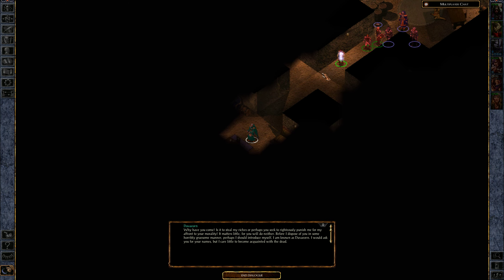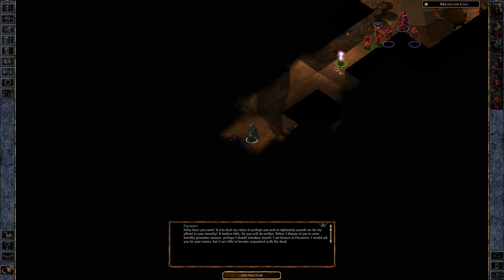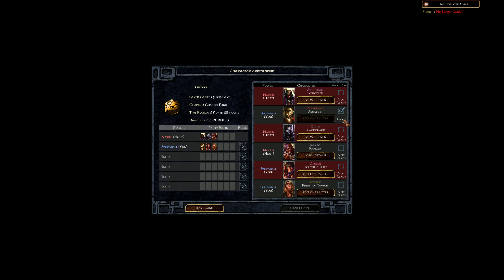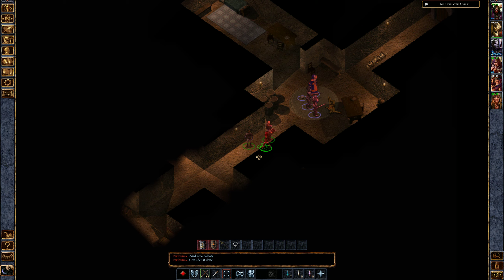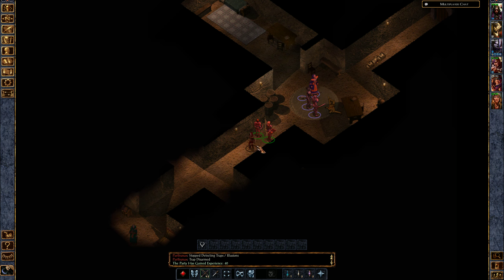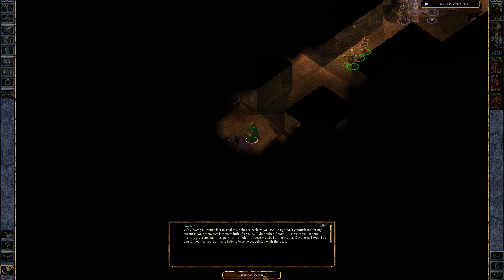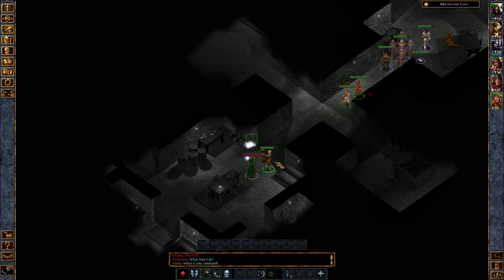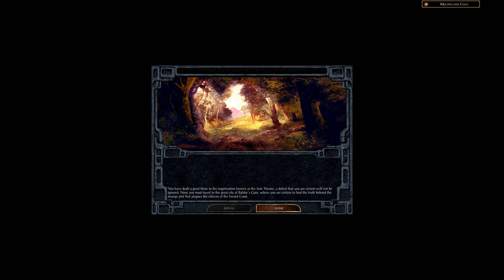Buffing in Baldurs Gate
Haste, babyy